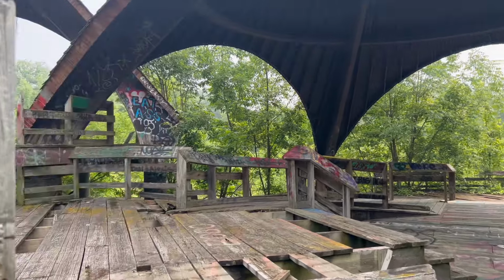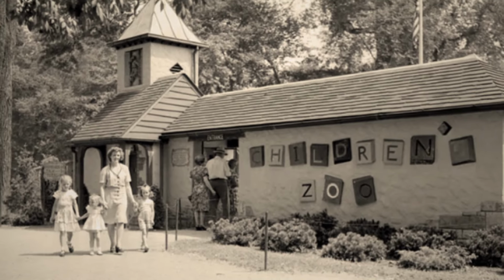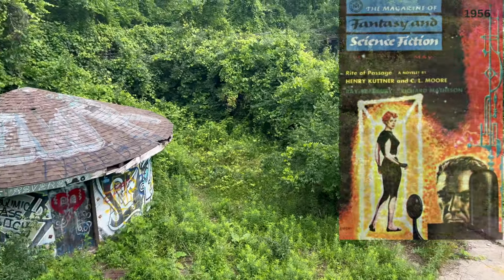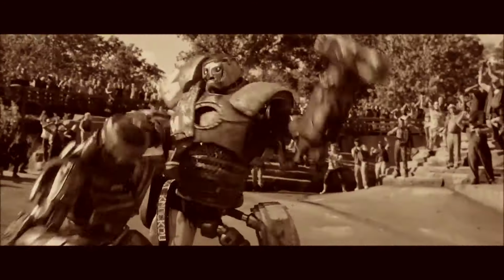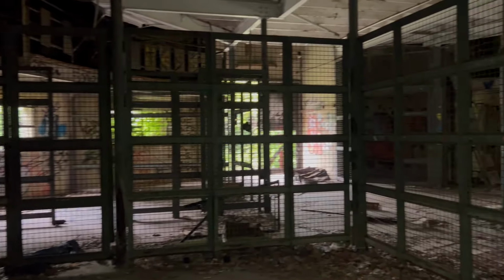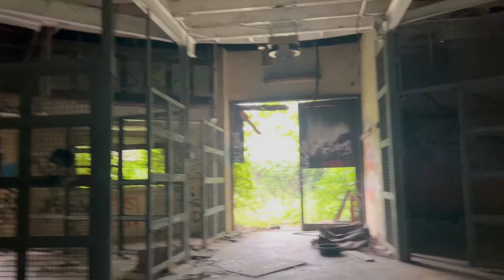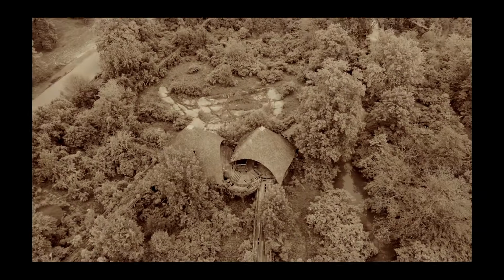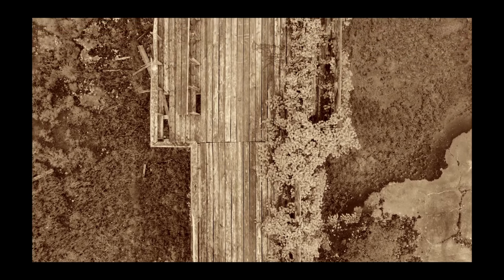Abandoned Zoo in the Middle of an Island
The Belle Isle Zoo was established in 1895.
In 1910 it was named The Detroit Zoo.
In 1956 The Detroit Zoo moved to its current location in Royal Oak and left the Belle Isle Zoo to be a children's petting zoo.
In 1980 the place was rebranded as SAFARILAND, and this is where the zoo gained the unique look that would leave a lasting impression on hundreds of thousands of Detroiters...and maybe hundreds of urban explorers...
Industrial designer Robert Bruce Garbutt (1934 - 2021) designed the zoo's revamp, which featured elevated wooden walkways, and these crazy, iconic wooden-domed shelters.

Financial troubles that plagued Detroit caused Safariland to close down in 2002.  The whole structure has been sitting here since then, locked away behind chain link fence in the middle of the island, slowly rotting and withering away.

You'll recall 1956 is the year The Detroit Zoo moved out of Belle Isle and into the suburbs...coincidentally, 1956 is also the year science fiction author Richard Matheson wrote a short story called "Steel," which would go on to be adapted into a 2011 film called "Real Steel."  It's a heart-warming tale of Rock-em Sock-em Robots with Wolverine and the girl from Lost, and the first big battle was filmed here at the old Belle Isle Zoo!

This place has been an urbex destination for years, but it's got a different vibe than other abandoned locations frequented by urban explorers, like Packard, Fisher Body Plant 21, or any of the myriad Detroit schools or churches left abandoned for years.  This entire island is a state park run by the Department of Natural Resources.  It seems like a lot of time, the DNR has nothing better to do than to drive around the island, looking for things amiss.  Any time someone posts photos from the old zoo on social media, someone invariably shares this safety/warning video the DNR produced a couple years ago.  It's very well done, great drone shots, and it just explains how the DNR doesn't want you to get hurt...and how THEY don't want to get hurt coming after you!

As with all my videos, you guys know I'm not here to break stuff, steal or vandalize, I'm just taking pictures man, trying to do something cool and lasting in these places that once touched so many people's lives...try to make them last just a little bit longer.  Nothing but love & respect from Pinetop Jackson!

Every location we document is open with no sings warning against trespassing present at the time of visit. We do not vandalize.  While we do respect the graffiti and street art encountered, we do not practice this art.
Our goal and our intent is to document these historically significant locations for posterity, and we enter them with respect.
We take nothing but photos (and video!) and leave nothing but footprints.